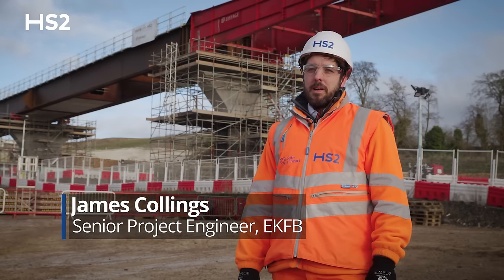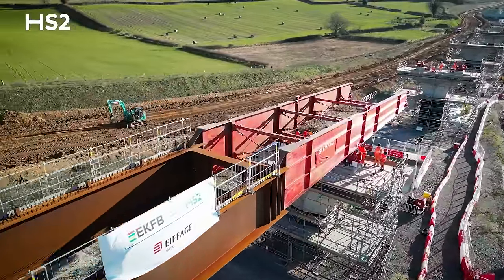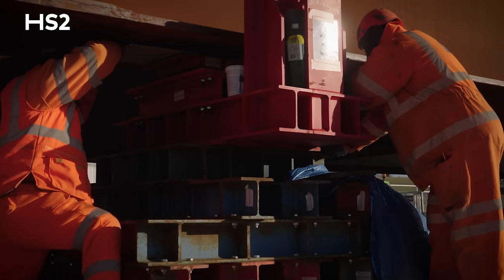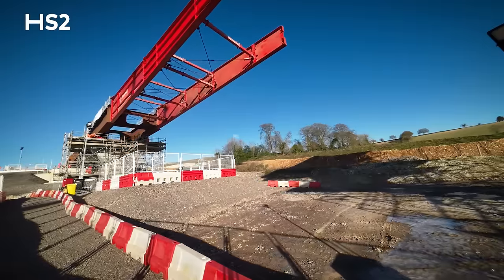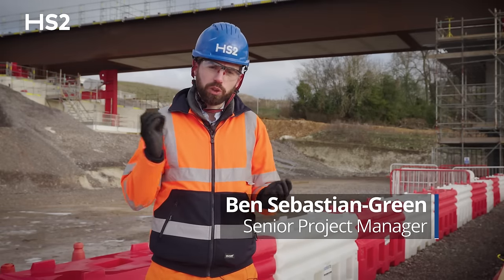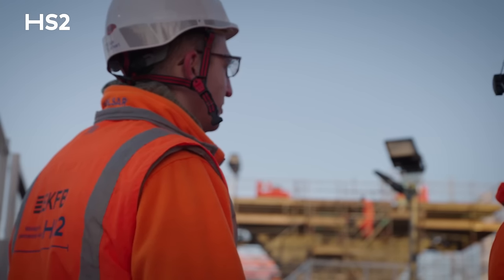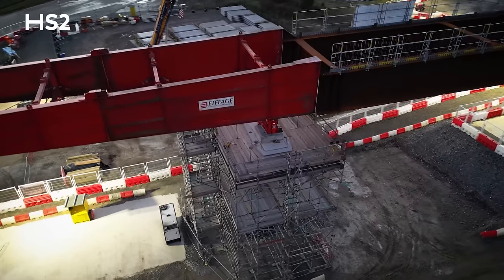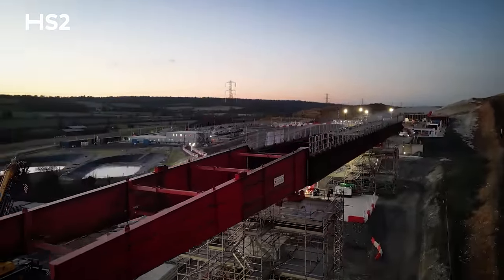HS2 begins epic year-long, half-kilometre viaduct deck slide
Engineers this week began a delicate job that will see almost half a kilometre of bridge deck slid into position over the next year, high above the Misbourne Valley in Buckinghamshire, as HS2’s innovative Wendover Dean Viaduct enters a critical new stage of construction.

Material similar to that found on non-stick frying pans was used to slide the first of three giant sections into place over 9 hours on Wednesday 10th January.

Engineers used a winch to carefully push the deck forward at a speed of around 9 metres per hour, sliding across Teflon pads to reduce friction – a material usually found to the surface of a non-stick frying pan. It is the longest deck slide on the HS2 project to date.

The 450m-long viaduct will be the first major railway bridge in the UK to be built with a ‘double composite’ approach, which uses significantly less carbon-intensive concrete and steel than a more traditional design - and has allowed HS2 to halve the amount of embedded carbon in the structure.

Due to the length of the viaduct, the deck is being assembled in three stages, ranging from 90m to 180m sections, with each one pushed out from the north abutment before the next section is attached behind it. This painstaking process means that the weight of the deck will increase with each push, up from an initial 590 tonnes this week to 3700 tonnes by the end of the year.

EKFB worked with their design partner, ASC (a joint venture between Arcadis, Setec and COWI) and architects Moxon on the ‘double composite’ approach which was inspired by structures on the French high speed TGV network.

The approach is set to cut the carbon footprint of the structure by 56% – saving almost 13,000 tonnes of embodied carbon – and helping HS2 achieve its goal of halving the amount of embedded carbon in construction.

Wendover Dean Viaduct is one of 50 major viaducts on the HS2 project – which is designed to improve connections between London, Birmingham and the North while freeing up space on the most congested southern end of the existing West Coast Main Line.

In total, HS2 is building more than 500 bridging structures – ranging from small road bridges to massive viaducts like record-breaking Colne Valley Viaduct which will become the longest in the UK.

0:00 Introduction
0:19 The mission
0:31 The construction process
1:03 What is the Wendover Dean Viaduct?
1:25 What’s already been completed?
1:40 Upcoming works
1:52 Reacting to the slide
2:04 Outro